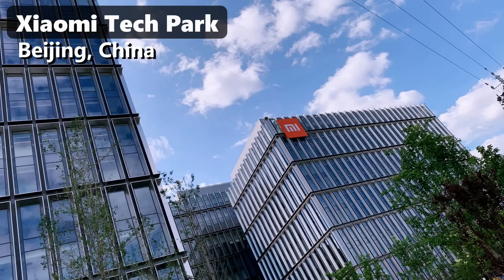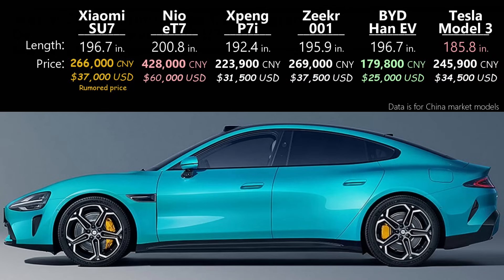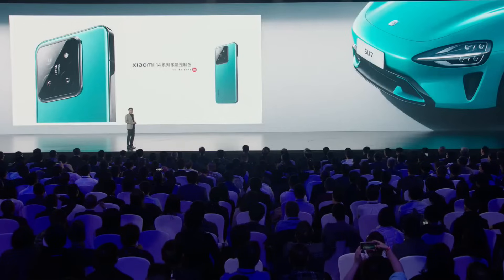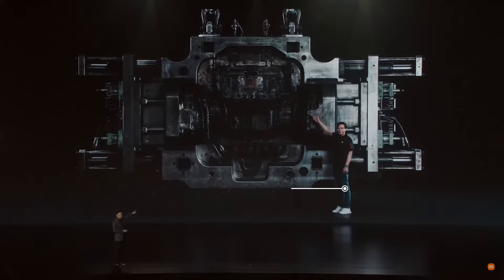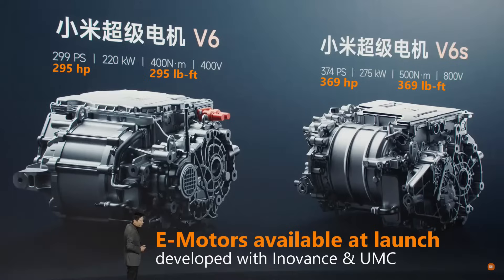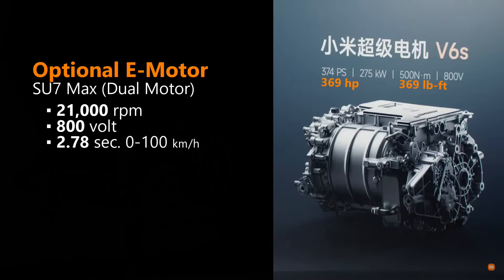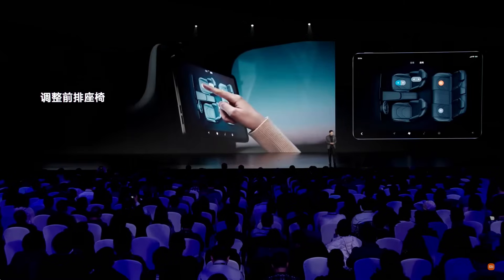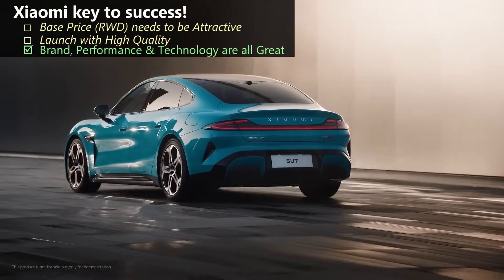Xiaomi SU7 Preview - the most important new EV of 2024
Xiaomi is a world leader in smartphones and consumer electronics, just not in America. They are doing what Apple could not, bring an EV to market. This could be the most significant EV introduction of 2024.

0:00 Intro
0:51 Xiaomi SU7
3:10 HyperCastings
4:09 E-Motors
6:53 Batteries
9:21 Autonomous Driving
11:18 Smart Cabin
13:06 Summary (Wrap-it-Up)